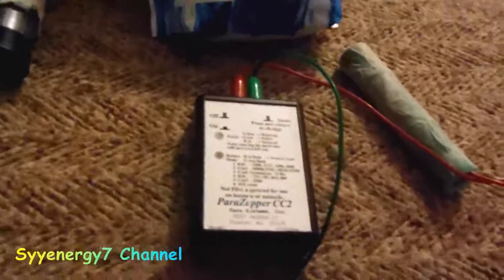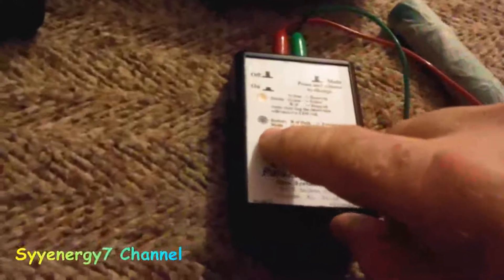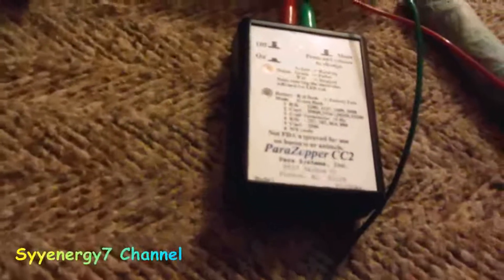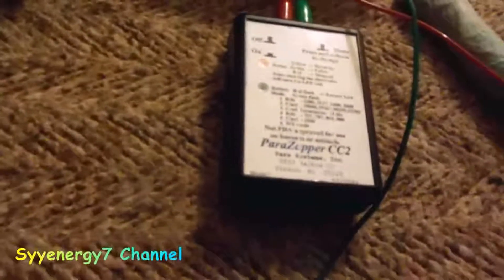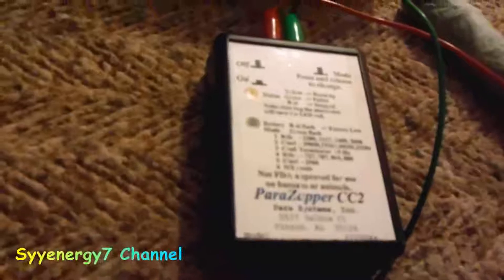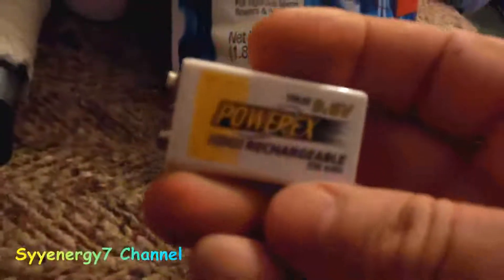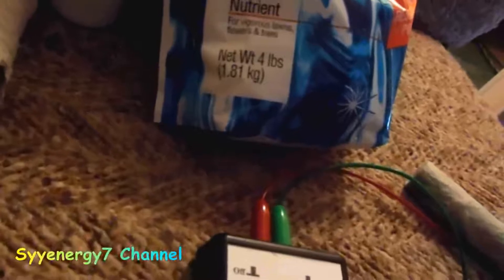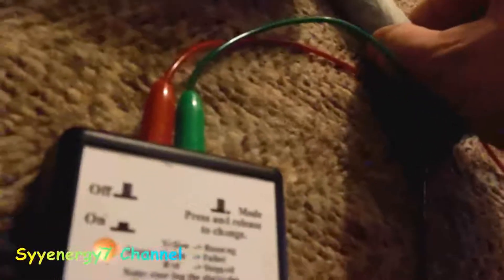Parazapper CC2 Usage & Indicators Explained.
According to Hulda Clark:
“Parasites can be killed with a very small voltage. But only IF the voltage is 100% Positive Offset, and only IF the voltage is varied up and down repeatedly”.
“If the varying voltage become NEGATIVE, even momentarily, it supports and maintains their lives!”  ,,,, “If the voltage is applied in pulses, to produce a "Square wave, it will affect many parasites at once so that the rate raising and lowering it, called frequency, is not critical. Even though these tiny animals undoubtedly have a "mortal frequency", this rate does not need to be known or used when a square wave of electricity, totally positive, is used.” ,,,, “A positive electrical force that pulses up and down not only appears to kill tiny invaders, it also seems to energize white blood cells to go on an all-out attack on your enemies: your parasites, your toxins everything in spite of their four blockers. In spite of benzene PCBs,  metals and asbestos!  For a time your white blood cells  turn into Super-WBCs. That is why I recommend eight hours of zapping daily until you are well.”
ParaZapper™ CC2 Specifications
Mode 1
Rife 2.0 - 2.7 kHz range
Set 1
Freq 1 2280 +/- 10 Hz Most units are +/- 4 Hz
Freq 2 2128 +/- 10 Hz Most units are +/- 4 Hz
Freq 3 2489 +/- 11 Hz Most units are +/- 4 Hz
Freq 4 2008 +/- 10 Hz Most units are +/- 4 Hz
7 minutes each frequency

Mode 2
Clark 30 kHz range
Freq 1 29800 +/- 100 Hz
Freq 2 29365 +/- 100 Hz
Freq 3 30255 +/- 100 Hz
Freq 4 33280 +/- 100 Hz
7 minutes each frequency

Mode 3
Croft Terminator range
Freq 15.2 Hz +/- 0.2 Hz

Mode 4
Rife 660-880 Hz range
Set 1
Freq 1 728 +/- 6 Hz Most units are +/- 3 Hz
Freq 2 787 +/- 6 Hz Most units are +/- 3 Hz
Freq 3 800 +/- 6 Hz Most units are +/- 3 Hz
Freq 4 880 +/- 6 Hz Most units are +/- 3 Hz
7 minutes each frequency

Mode 5
2.5 kHz Mode
Set 1
Freq 1 2500 +/- 10 Hz Most units are +/- 4 Hz
Freq 2 2503 +/- 10 Hz Most units are +/- 4 Hz
Freq 3 2505 +/- 10 Hz Most units are +/- 4 Hz
Freq 4 2508 +/- 10 Hz Most units are +/- 4 Hz
Freq 5 2511 +/- 10 Hz Most units are +/- 4 Hz
Freq 6 2514 +/- 10 Hz Most units are +/- 4 Hz
Freq 7 2496 +/- 10 Hz Most units are +/- 4 Hz
Freq 8 2492 +/- 10 Hz Most units are +/- 4 Hz
Freq 9 2489 +/- 10 Hz Most units are +/- 4 Hz
Freq 10 2486 +/- 10 Hz Most units are +/- 4 Hz
7 minutes each frequency

Mode 6
MX Mode
Set 1
MX mode has 8 special frequencies between 2000 Hz and 2500 Hz.
Repeats sequence
Freq 1 2422 +/- 1.0 Hz
Freq 2 2327 +/- 2.0 Hz
Freq 3 2246 +/- 2.0 Hz
Freq 4 2177 +/- 1.0 Hz
Freq 5 2379 +/- 1.0 Hz
Freq 6 2290 +/- 2.0 Hz
Freq 7 2214 +/- 2.0 Hz
Freq 8 2148 +/- 2.0 Hz
7 minutes each frequency